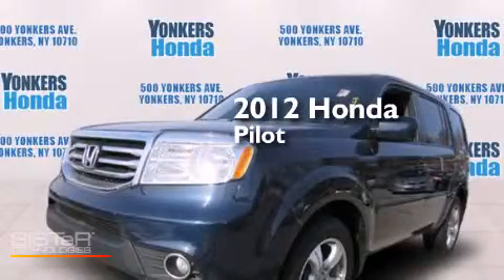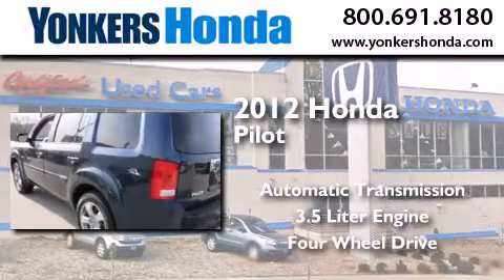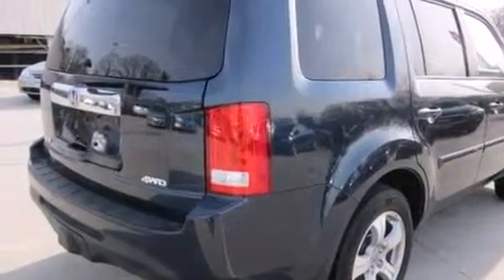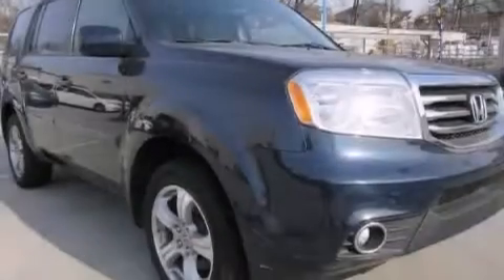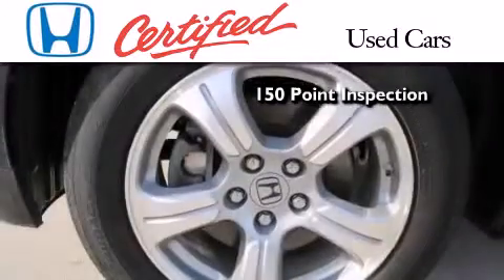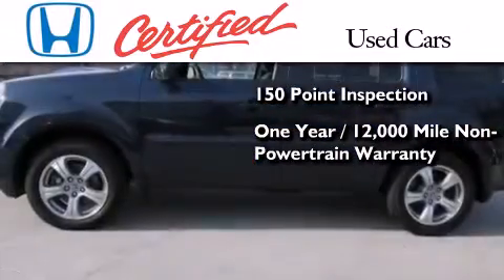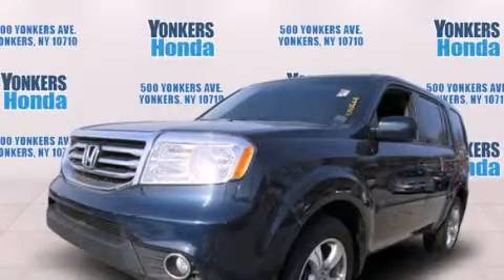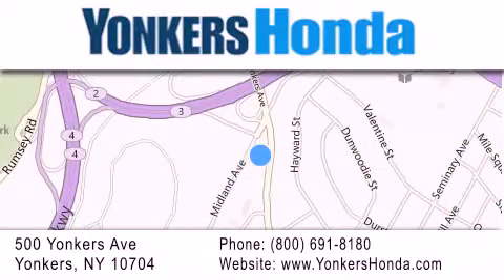2012 Honda Pilot Brooklyn NY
We have been honored to serve the Yonkers NY area , we promise that your experience at our dealership will exceed your expectations ! Year : 2012 Make : Honda Model : Pilot Engine : 3.5L Trans . : Automatic Exterior : Bali Blue Pearl Miles : 31,993 Interior : Gray Stock : U14664Y Yonkers Honda 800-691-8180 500 Yonkers Avenue Yonkers , NY 10704